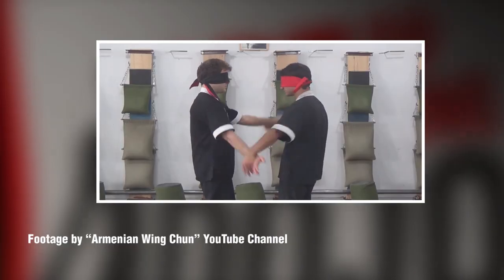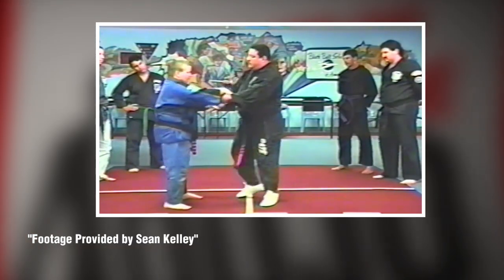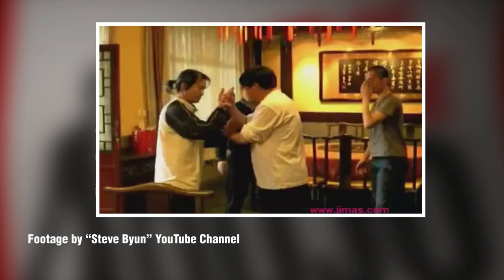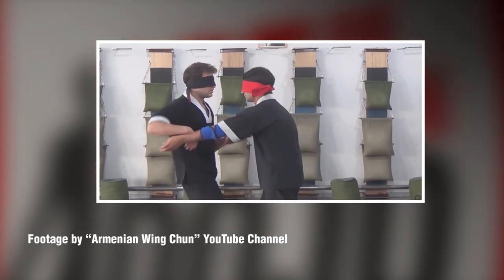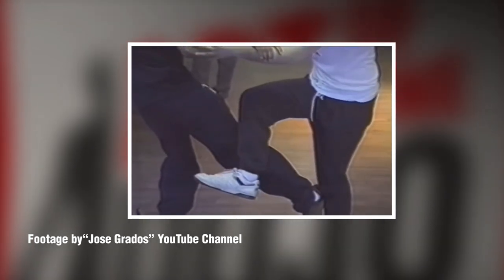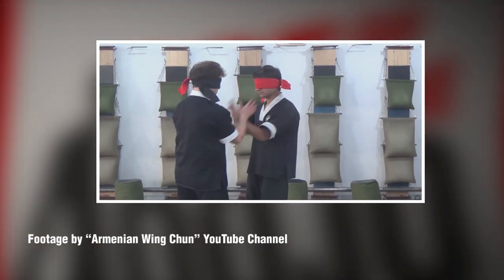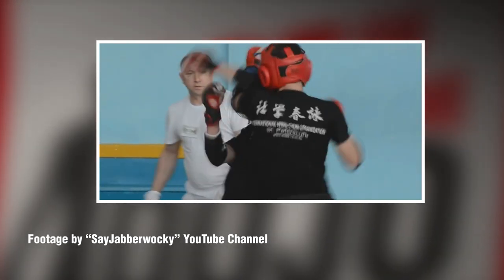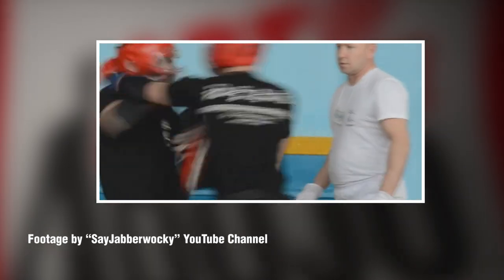Wing Chun Sticky Hands: Does it Work? | ART OF ONE DOJO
Sticky hands is a common drill in Wing Chun, but does it work? Not only in Wing Chun but other arts implement their versions as well. In this episode we're going to look at "Chi Sao", and ask the question of does Sticky Hands actually work in a real fight and what are the pros and cons to practicing this training method.